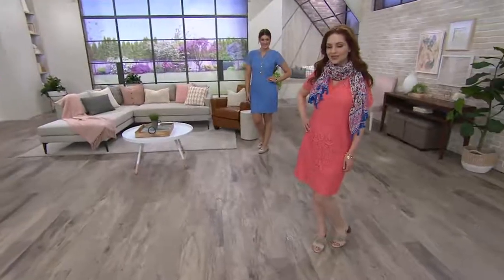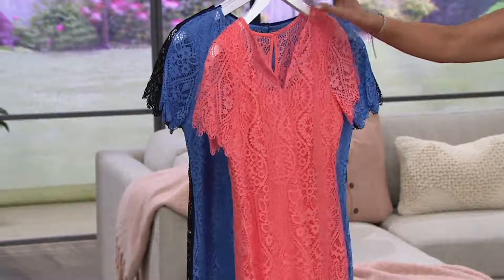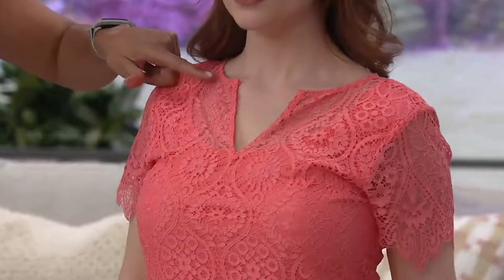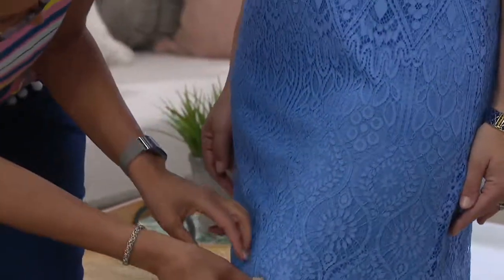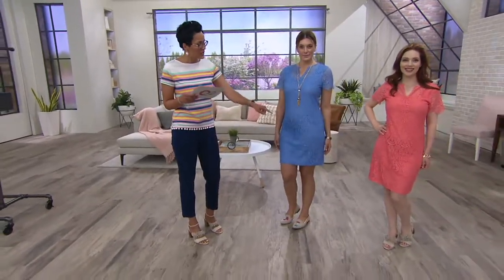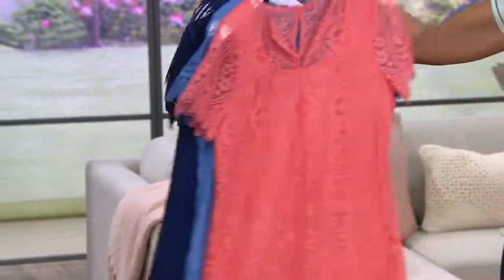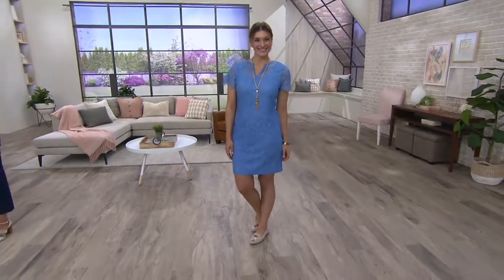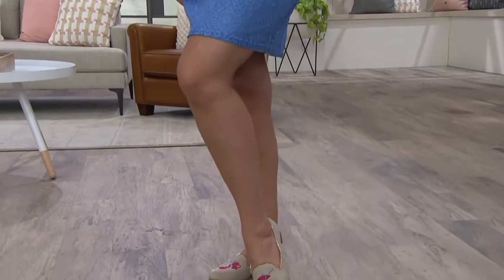C. Wonder Garden Party Split Neck Short Sleeve Lace Dress on QVC